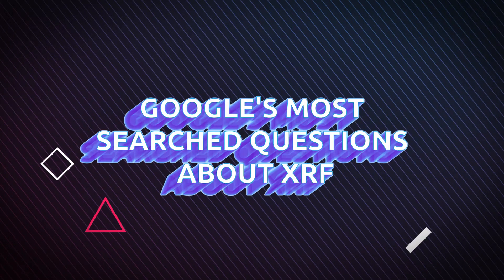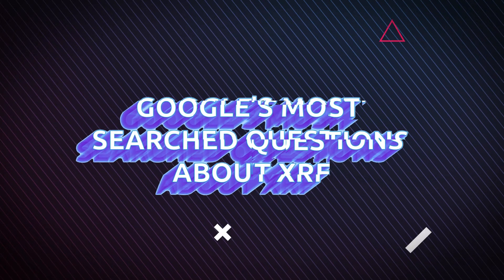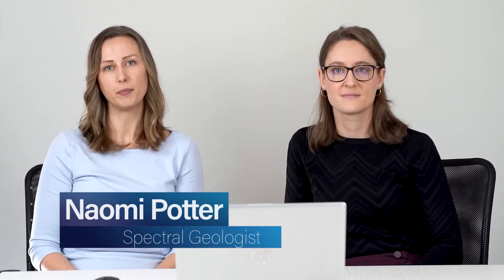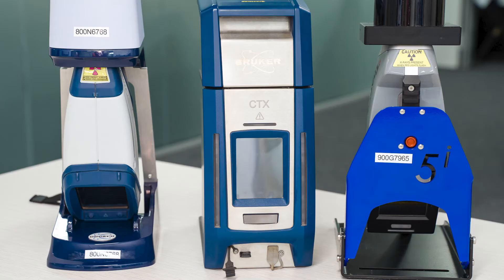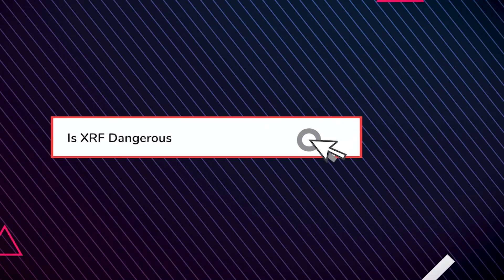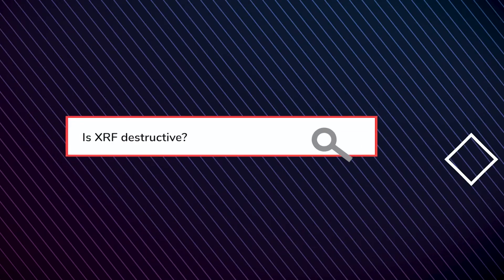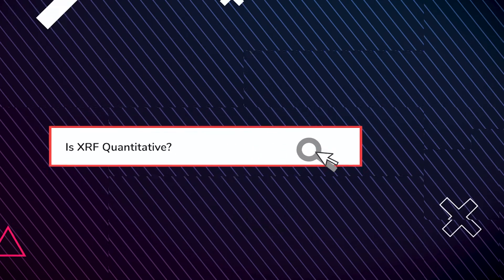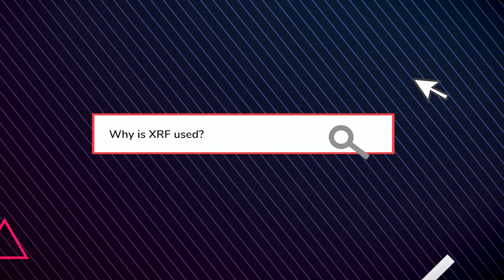Portable XRF: Most Googled Questions Answered (X-ray fluorescence)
In this video we answered the most commonly googled questions about Portable XRF's (X-ray fluorescence) . Let us know if this video was helpful and what you would like to see next!

0:00 Introduction
0:36 How does XRF work?
1:02 Is XRF dangerous?
2:09 Is XRF destructive?
2:25 Why can't XRF detect light elements?
3:43 Is XRF quantitative?
6:08 Why is XRF used?
7:19 Outro

⇢ How to set up the Bruker ATR FTIR ALPHA II Spectrometer